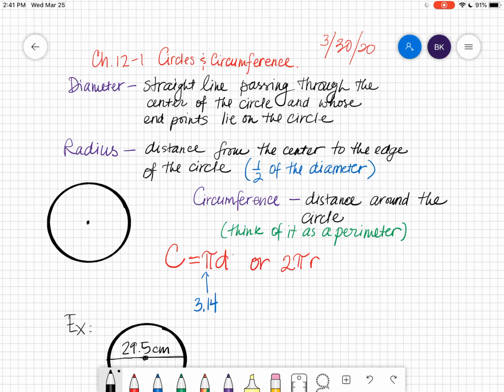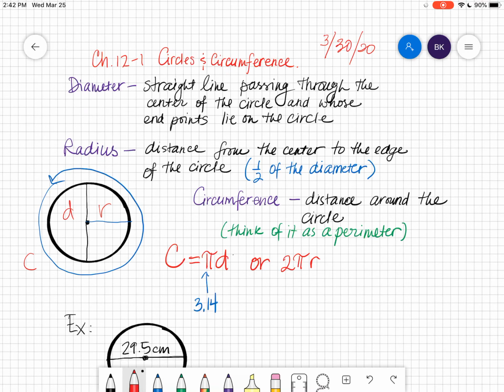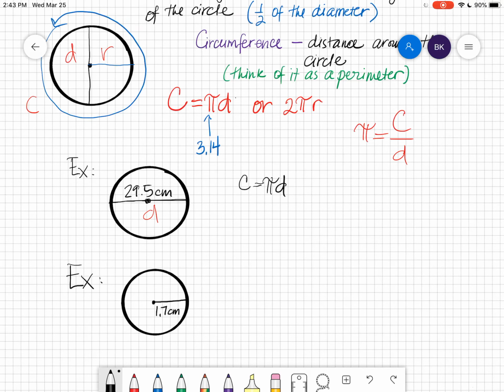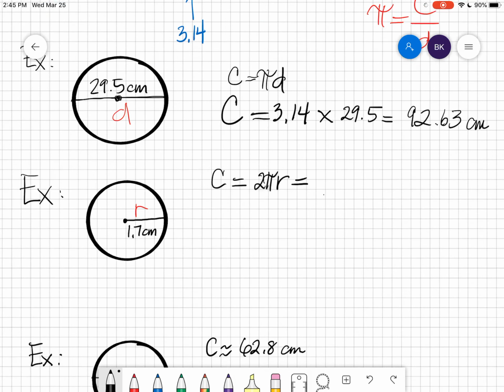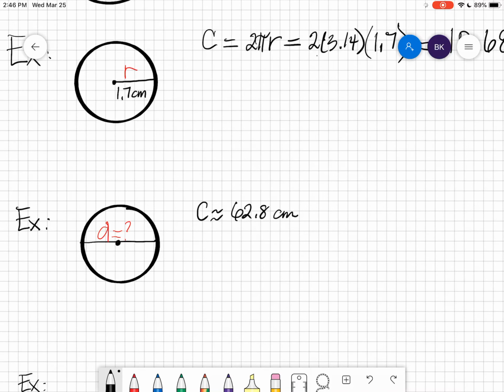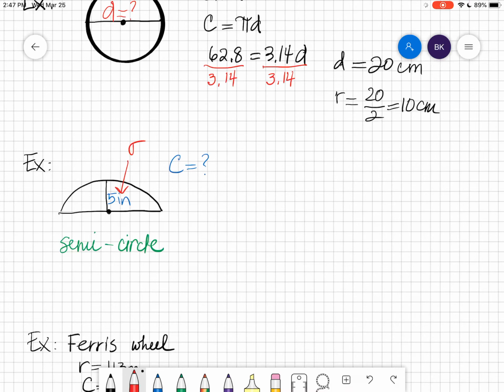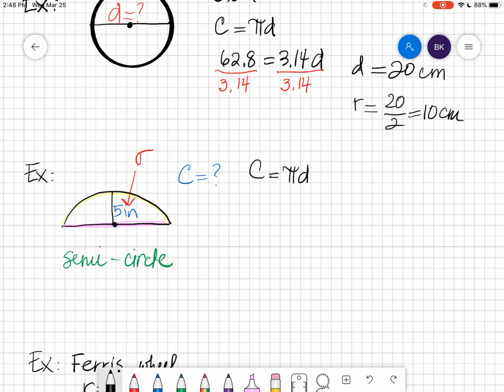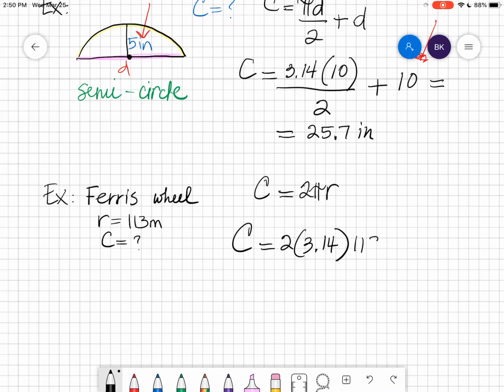Ch 12.1 Circles and Circumference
Math 7A Mrs. Boone 3/30/20 Monday